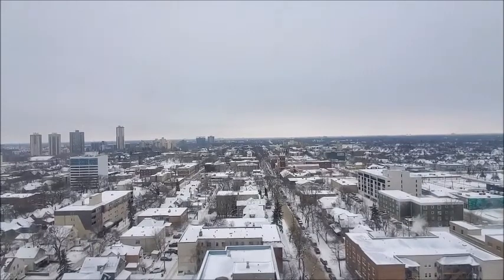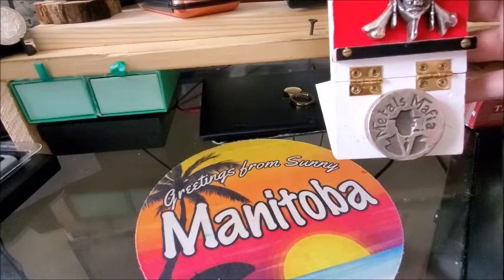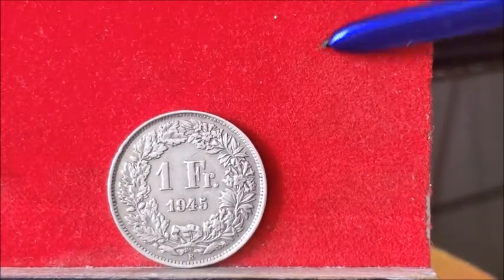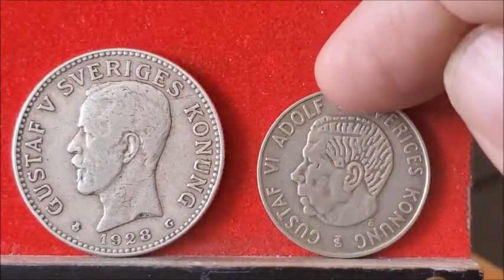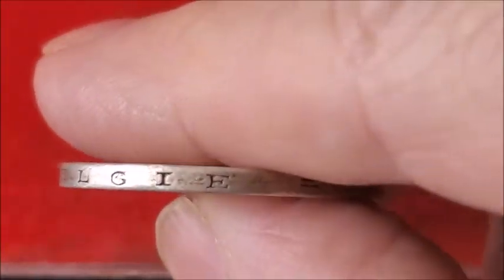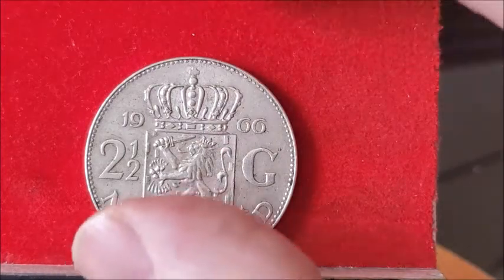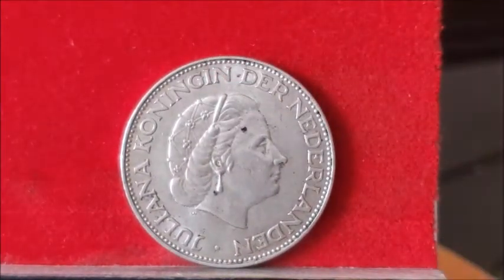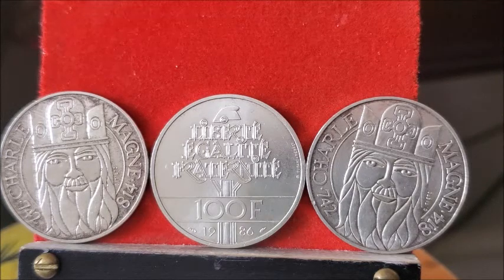Trade # 27 with Cr62 Silver & More !!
Another great trade with my number 1 trading partner Cristian !

 Another brilliant trade my dear friend !!!😁👍🏻👍🏻